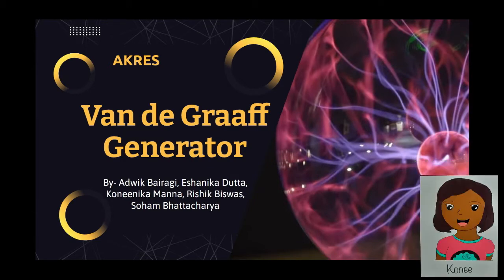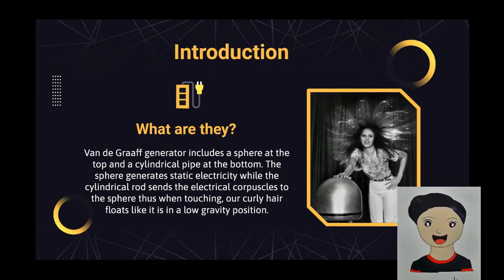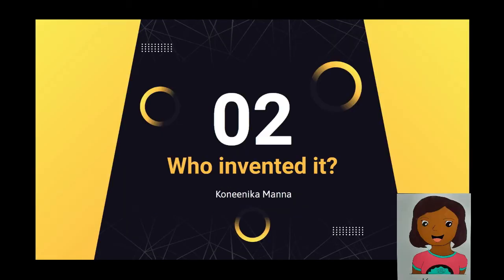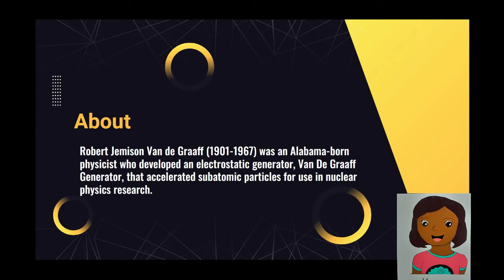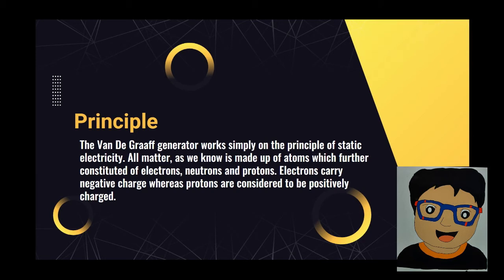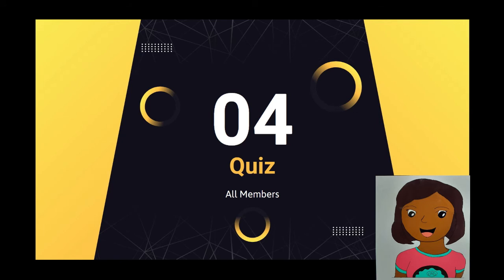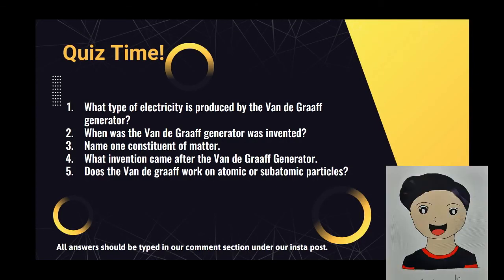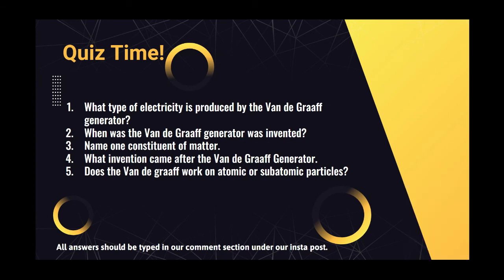VAN DE GRAFF | AKRES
Hey Guys!
As promised we have posted our video.  Its about Van de Graaff Generator. For your support we are very grateful.
Don't forget to stay awesome all the time!